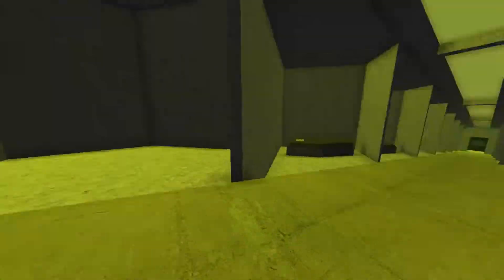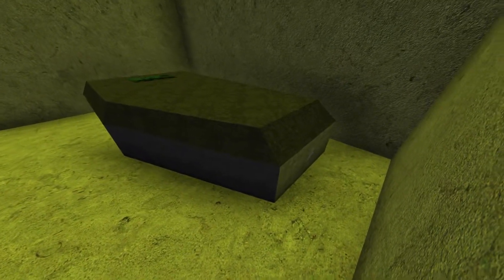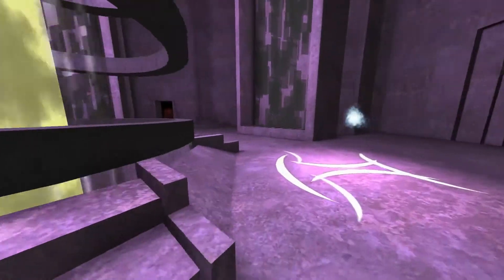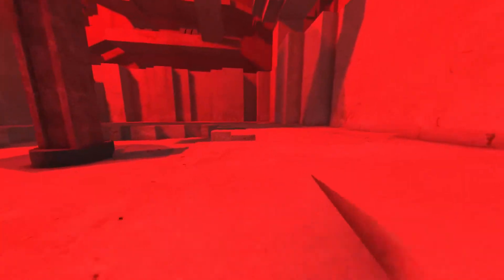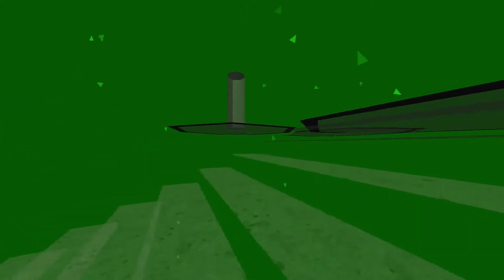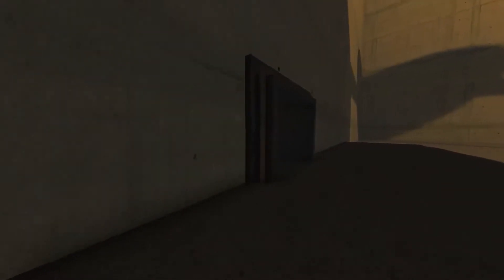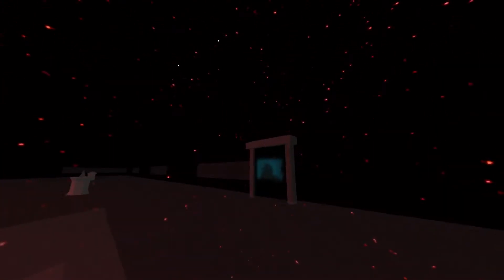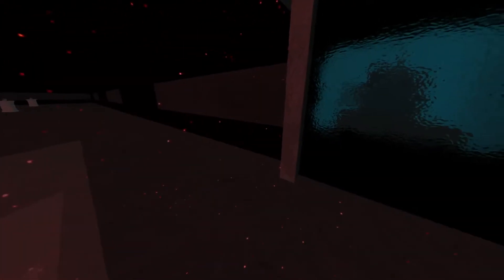[Let's Play] Kairo - Episode 13 "A Constellated Problem"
After I get the first two runes, not much else happens in this one. I attempt to surmount an insurmountable "puzzle". The solution will be shown next time.